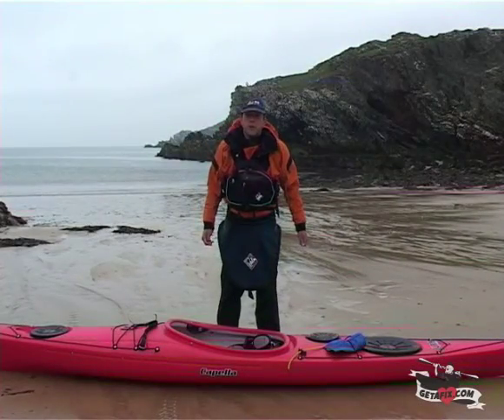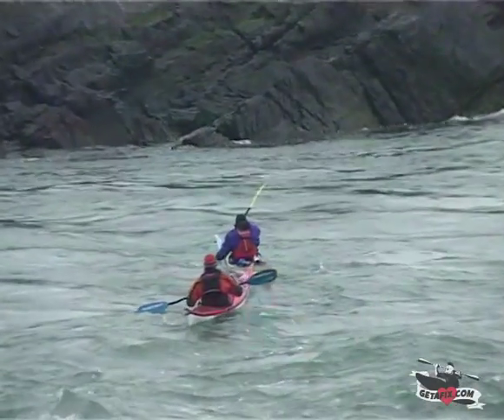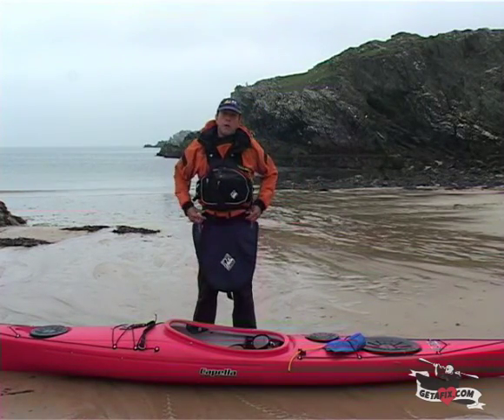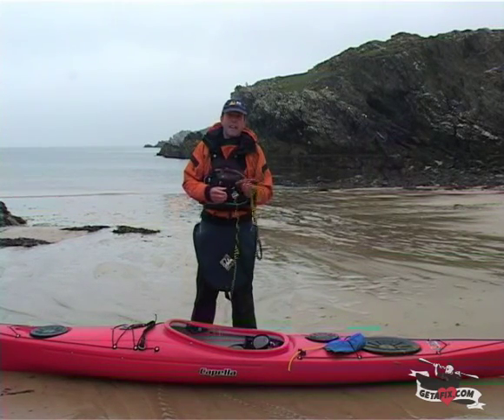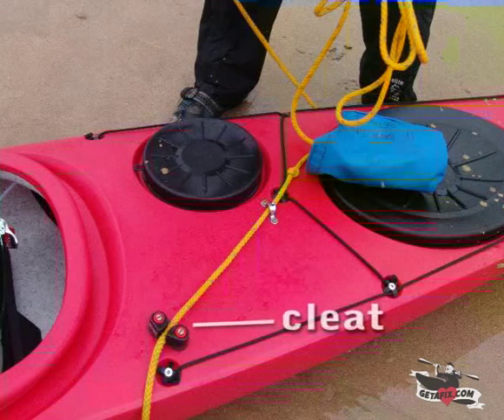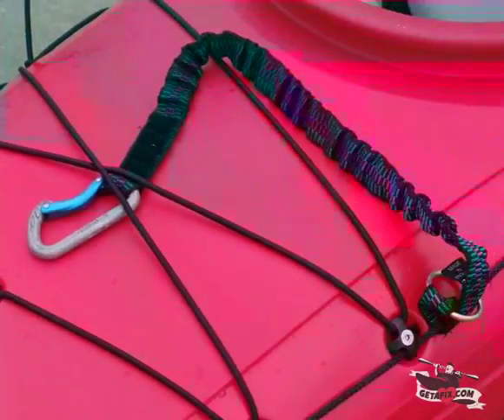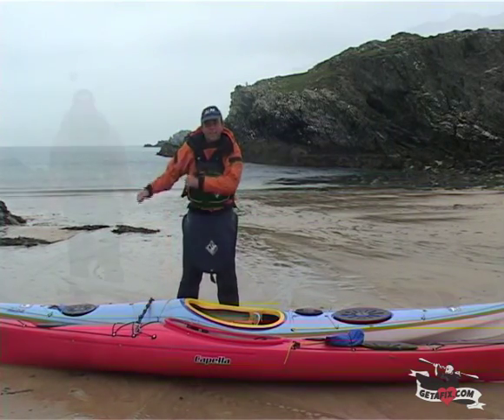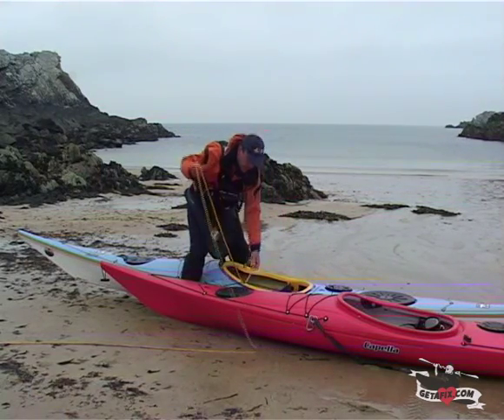Towing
Sea kayaking towing techniques